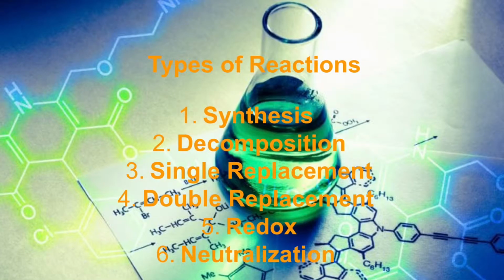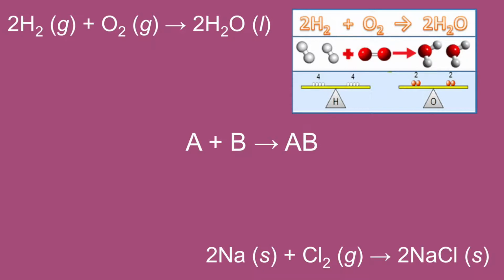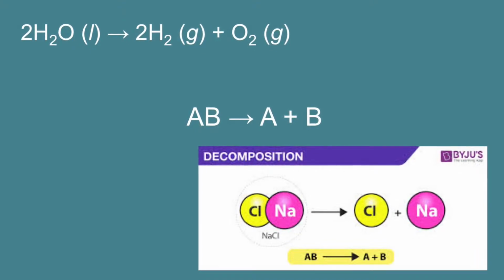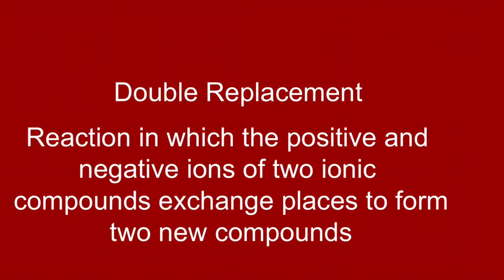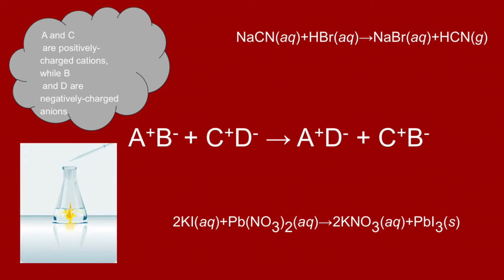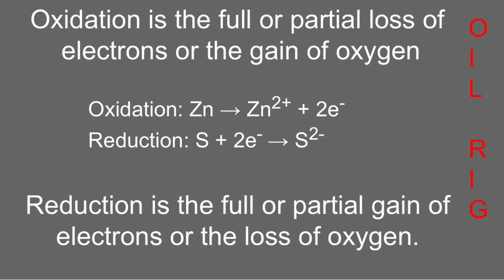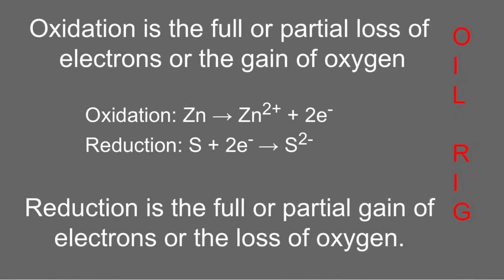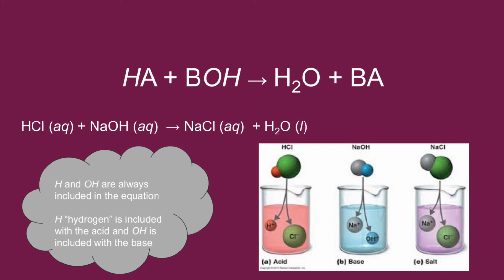Types of Chemical Reactions_KPerez